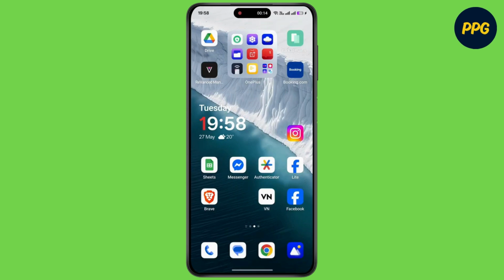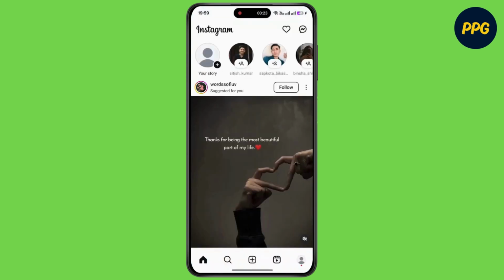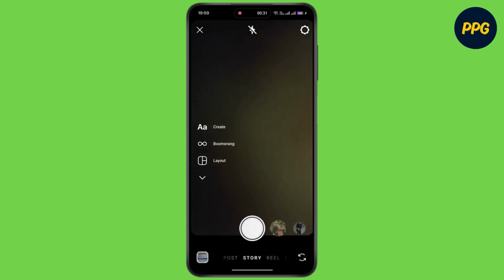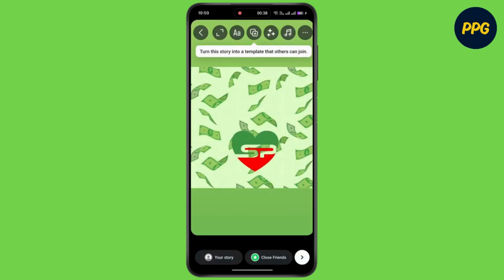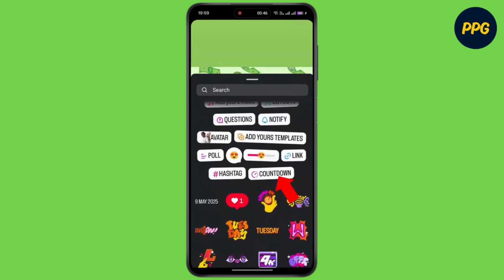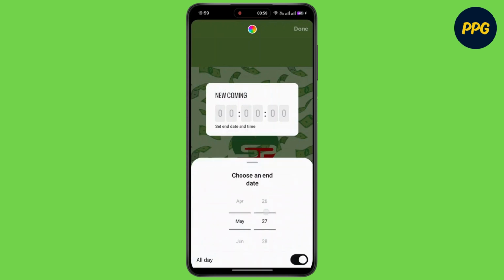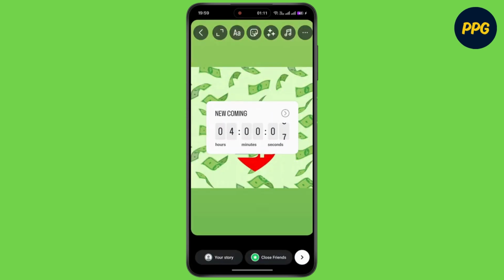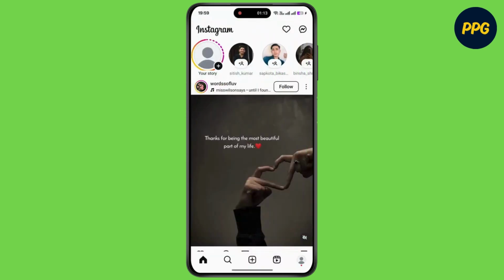How To Put Countdown Timer On Instagram Story ?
Hello Guys,

Welcome to our easy-to-follow guide on "How To Put Countdown Timer On Instagram Story ?"! If you want to create excitement, build anticipation, or remind your followers about an upcoming event, adding a countdown timer to your Instagram Story is the perfect way. In this video, we’ll show you step-by-step how to put a countdown timer on your Instagram Story, customize it, and make your stories more engaging. Whether you’re promoting a sale, event, or personal milestone, these tips will help you use Instagram’s countdown sticker like a pro.

In this video, we will show:

How to put a countdown timer on Instagram Story

How to add countdown sticker on Instagram Story

How to customize countdown timer on Instagram Story

How to create engaging Instagram Stories with countdown timer

How to use countdown timer for Instagram Story events